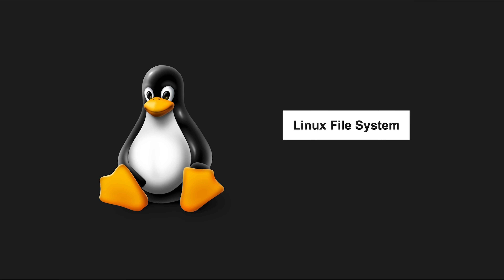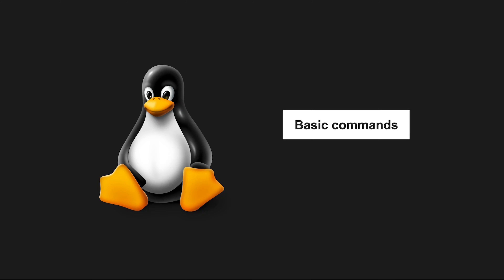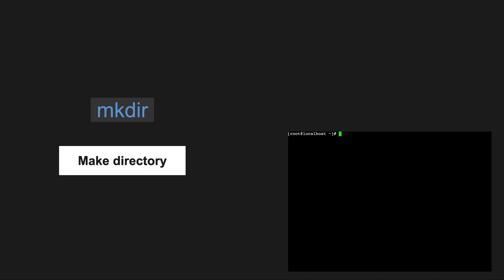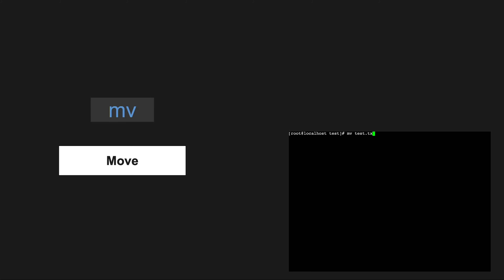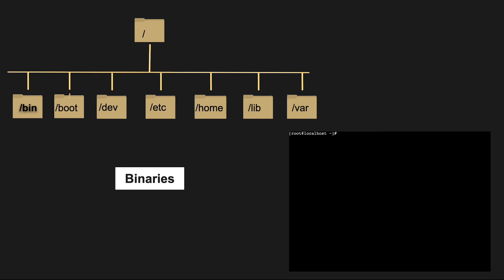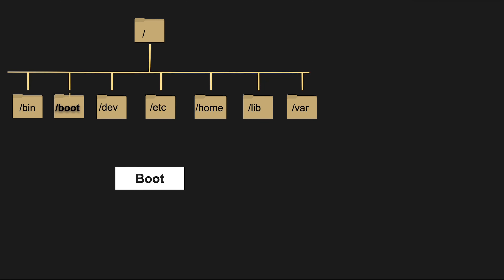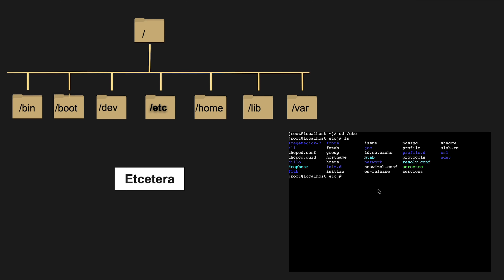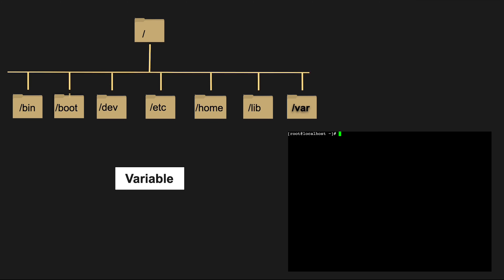Linux File System And Essential Commands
In this video, I'll give you an overview on the Linux file system and some essential command that will help you with your journey in software development.